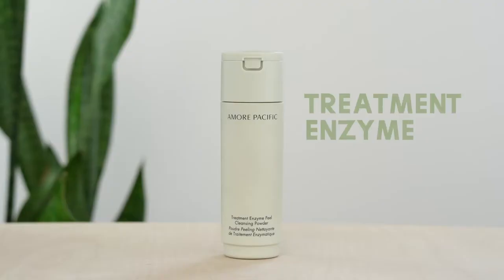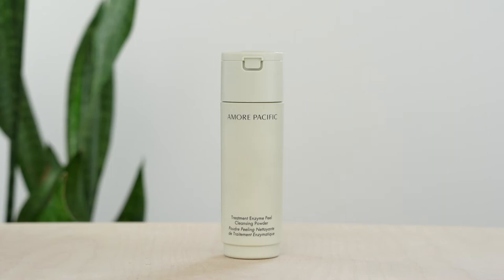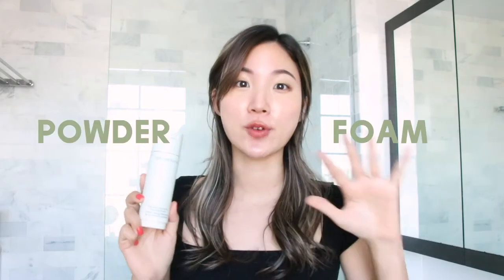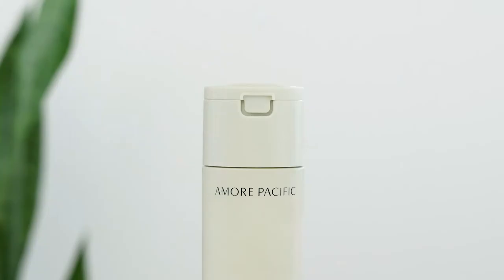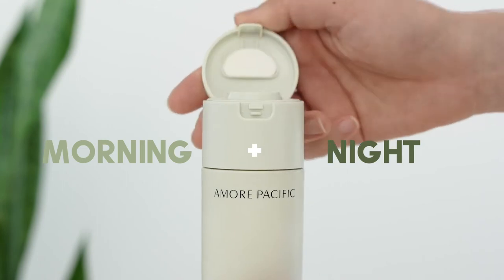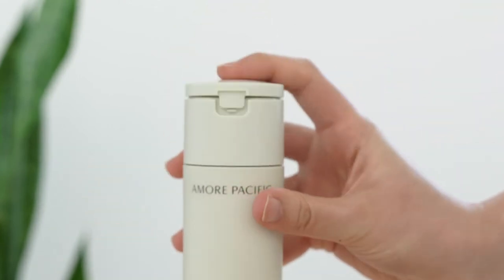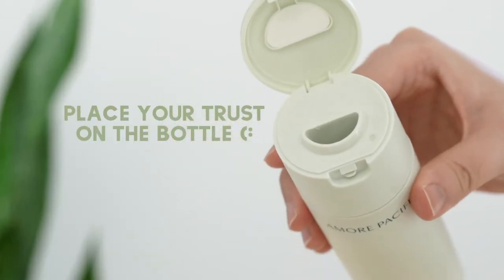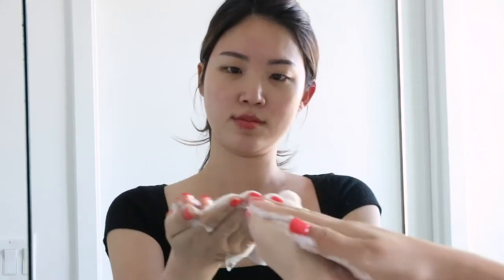NEW Treatment Enzyme Peel Cleansing Powder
Learn everything you need to know about the new and improved Treatment Enzyme Peel Cleansing Powder with Liah Yoo